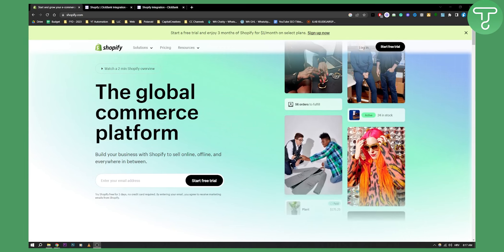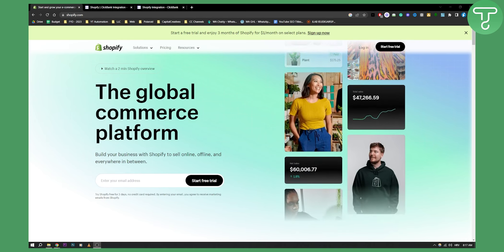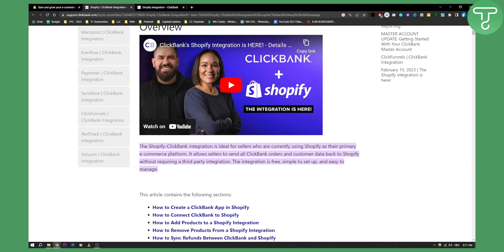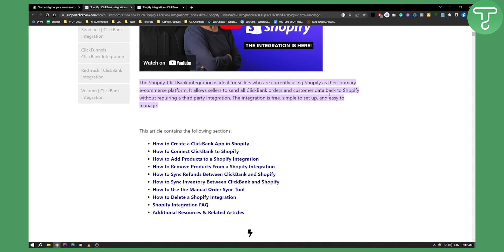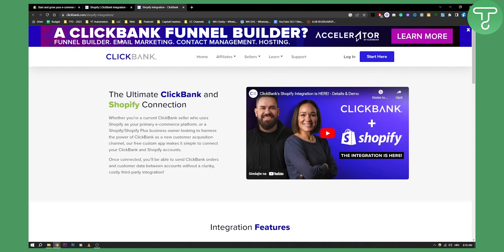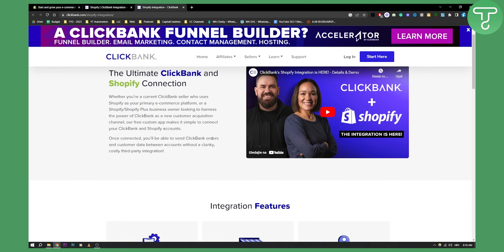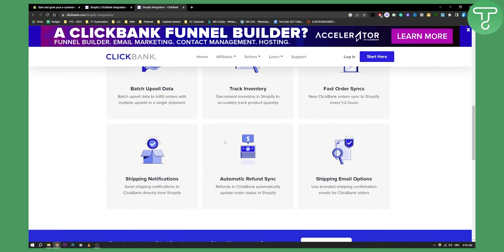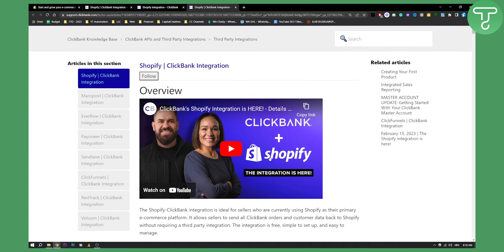Can You Sell Clickbank Products on Shopify